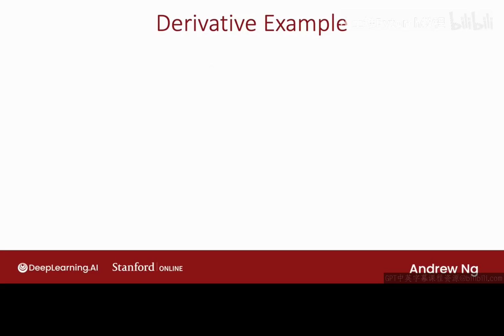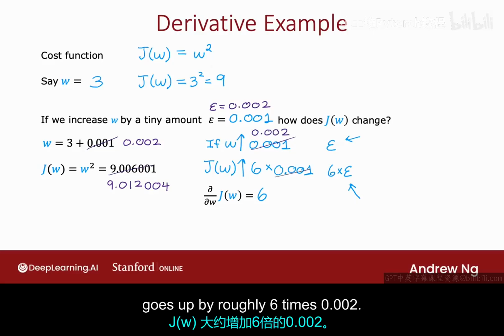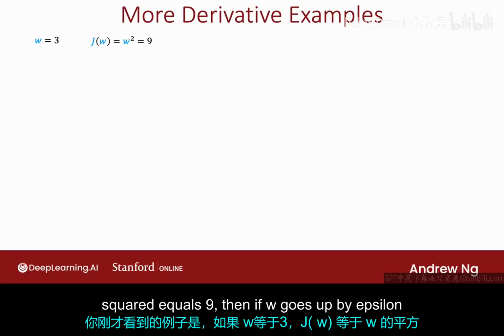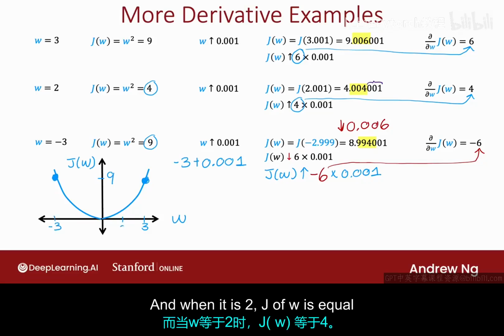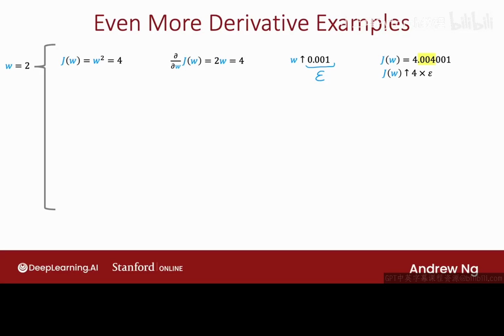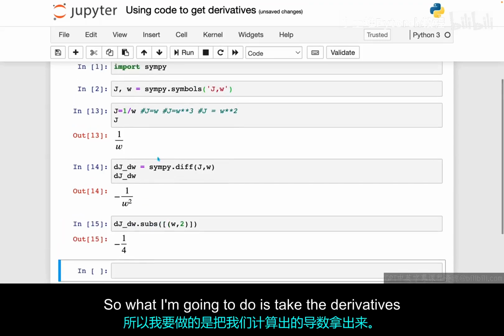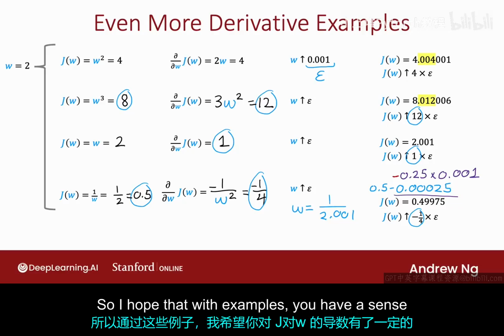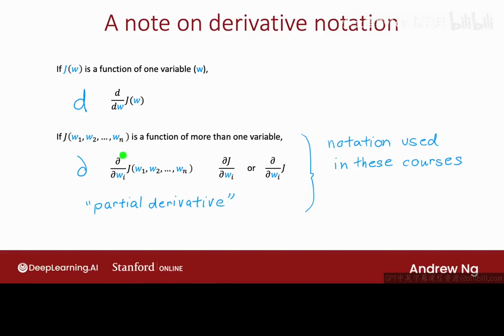吴恩达 机器学习课程 67 什么是导数（可选）